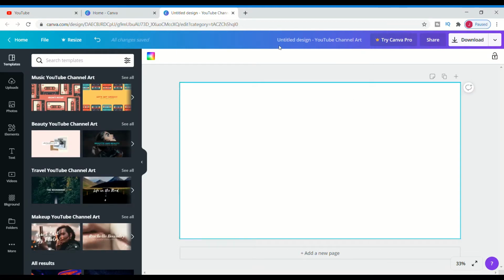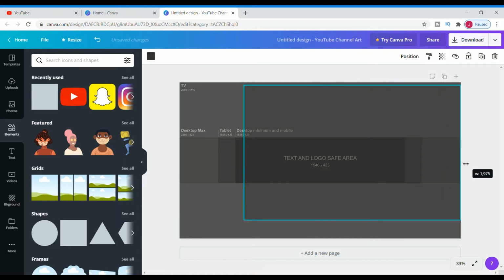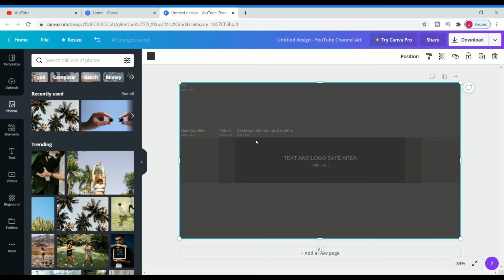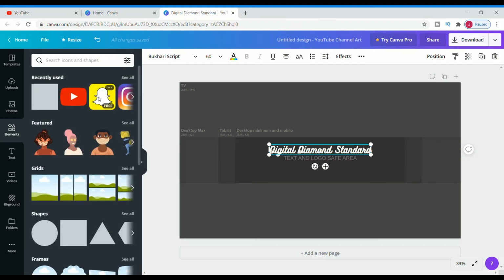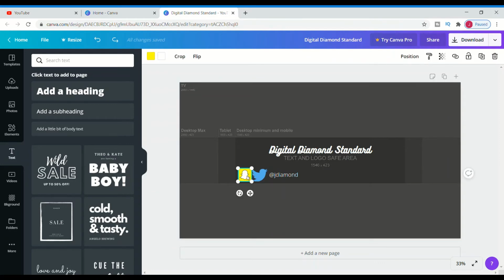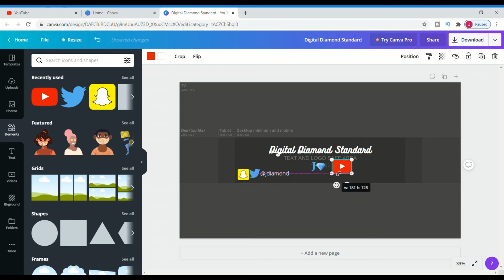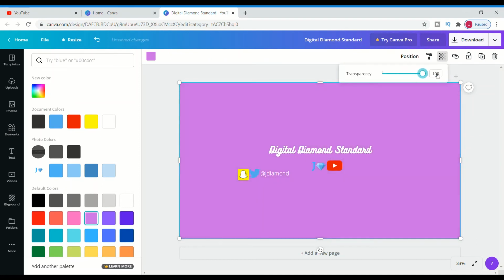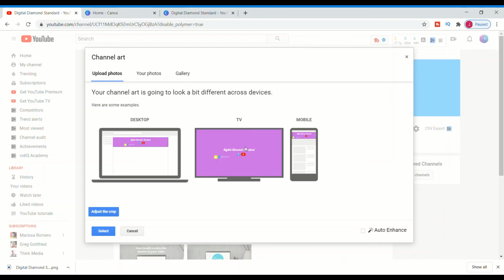How to make a YouTube Channel banner on Canva | YouTube Channel Art Tutorial (2020)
I will go through the basics of how to make a YouTube channel banner on Canva. Your banner or channel art is a great place to catch your viewer’s attention when they visit your channel. It is important to include your most important content within the boundaries for desktop and mobile devices because that is where the bulk of your traffic will be coming from. Also, having a custom banner is important because it is required if you want to create a custom URL for your channel. Most importantly, be creative and have fun while designing!